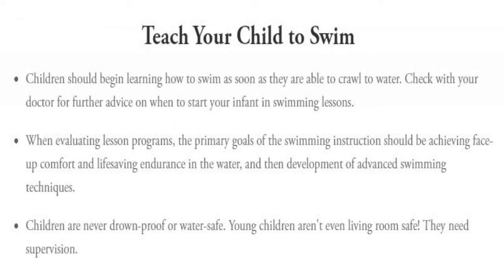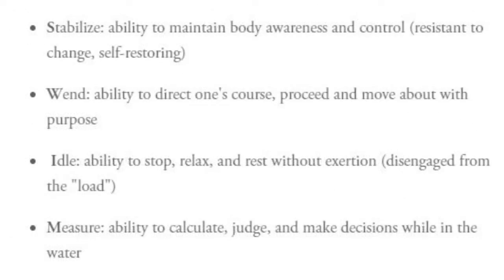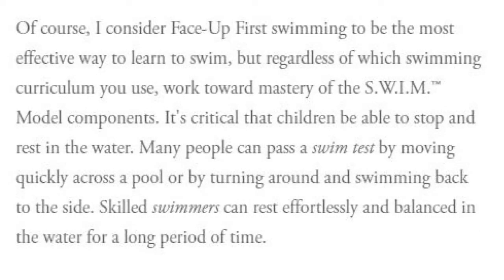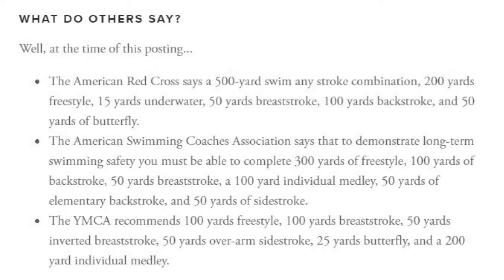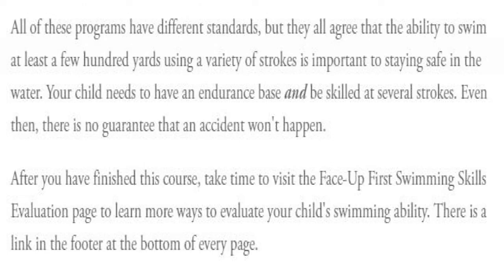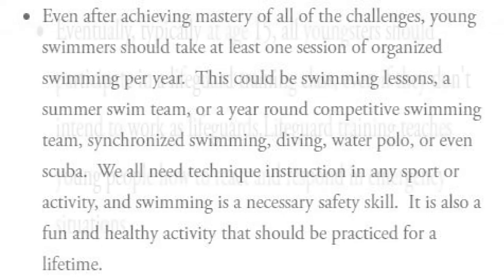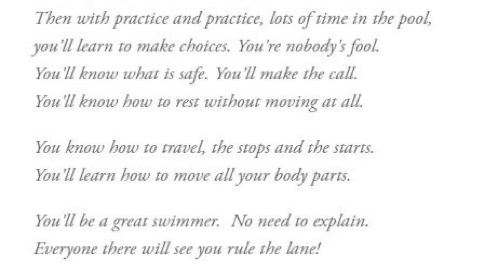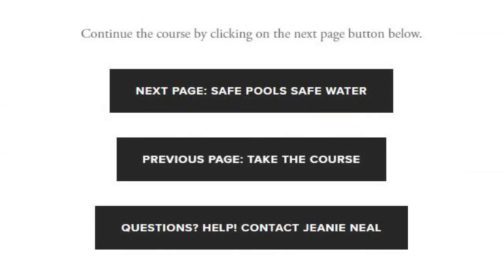Teach Your Child to Swim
Teach Your Child to Swiim

Content from the online course, Water Safety Education for Parents & Caregivers.

We swim for good times! You can too.